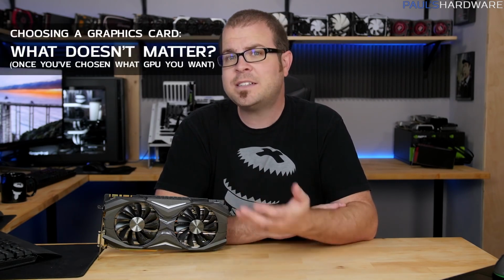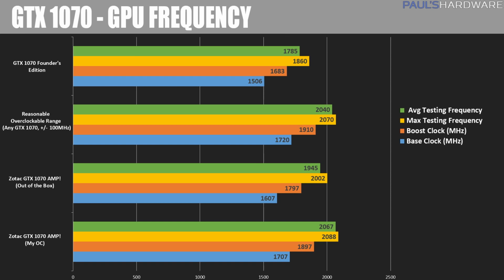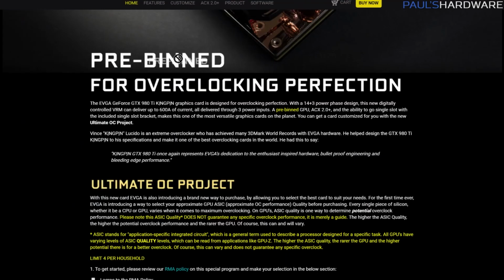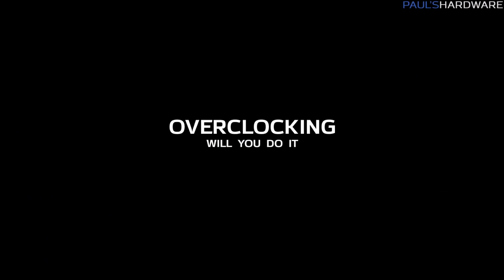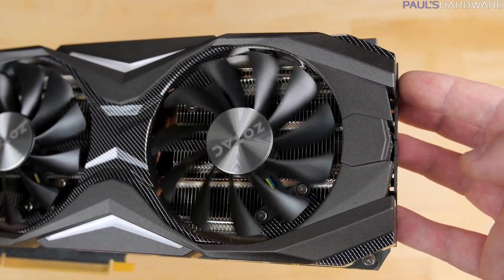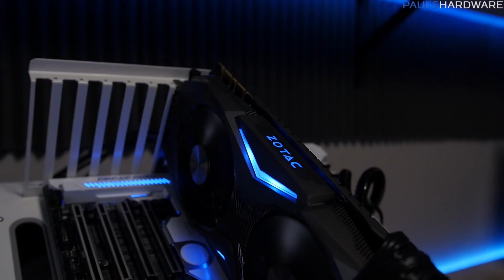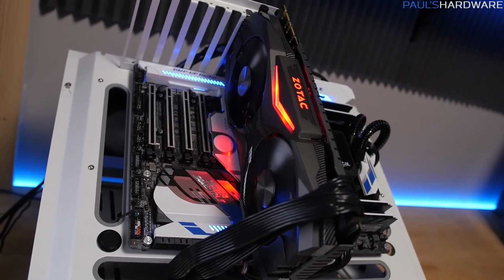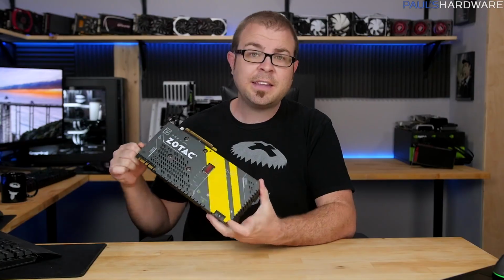How To Choose The Best Graphics Card For You!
Here's a guide to walk you through the key points to consider when narrowing down your graphics card choice -- because after you've chosen your GPU, you'll still probably have 10 to 15 graphics card variants to choose from. Enjoy!